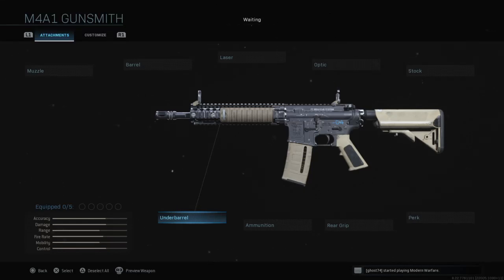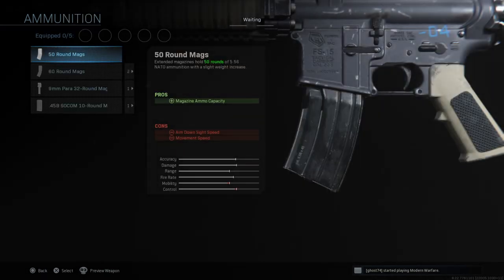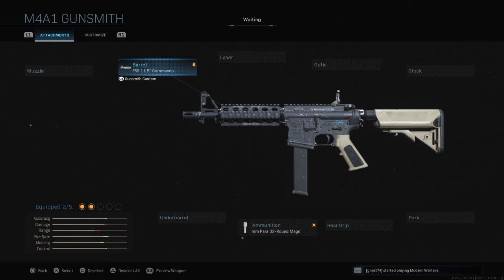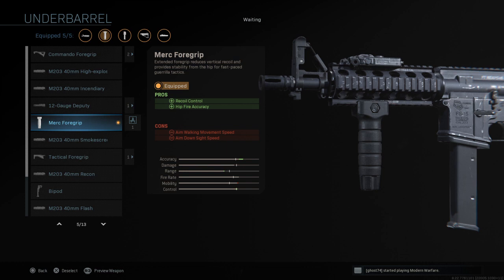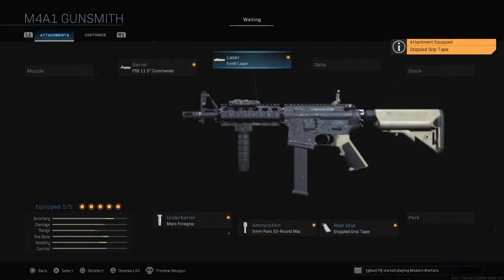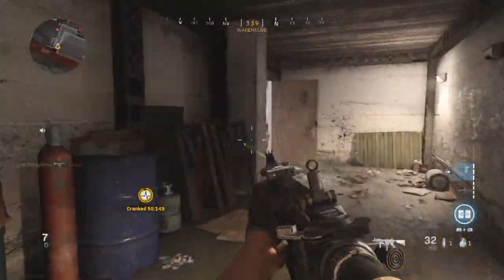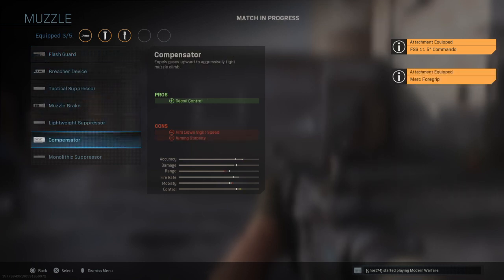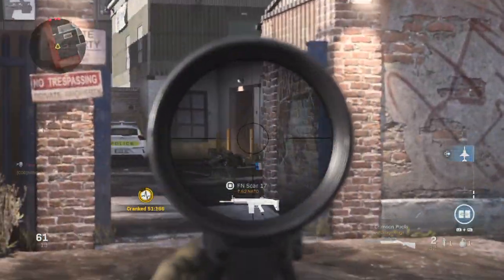Call of Duty Modern warfare: MPX build